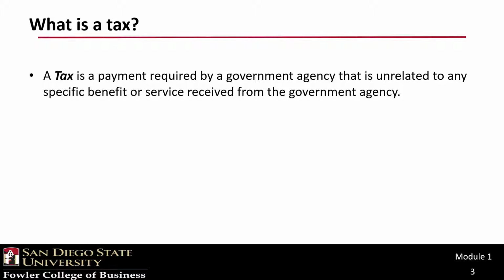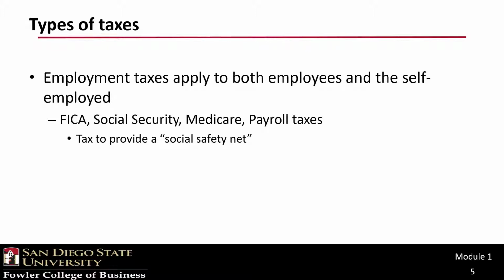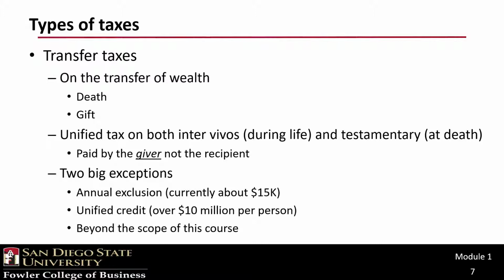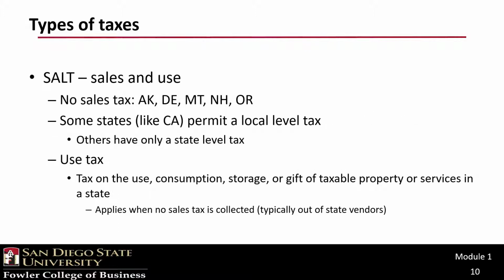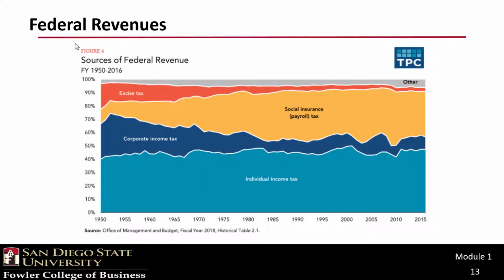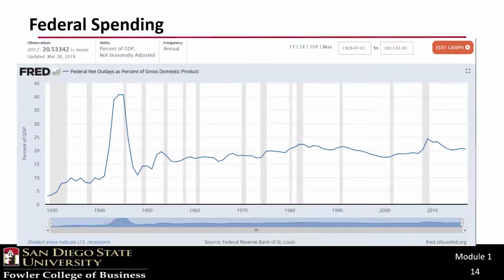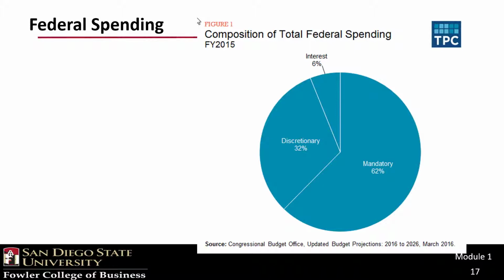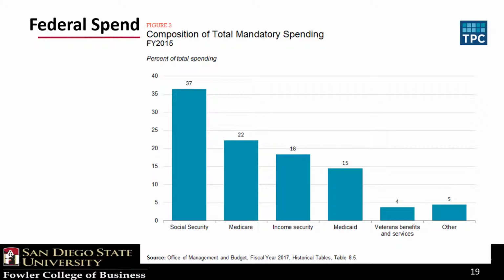ACCTG332 Video 1B What is a tax